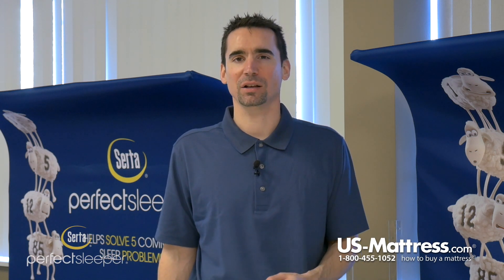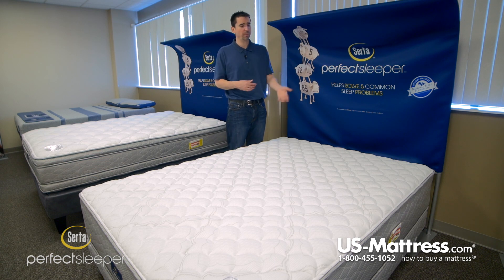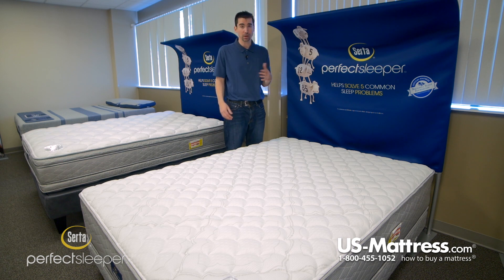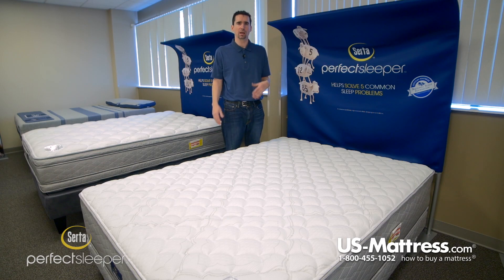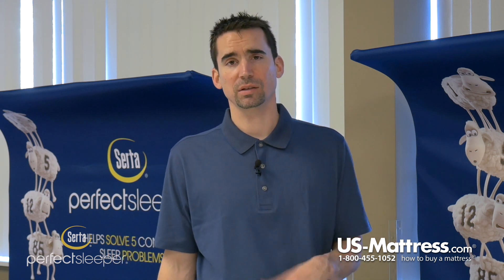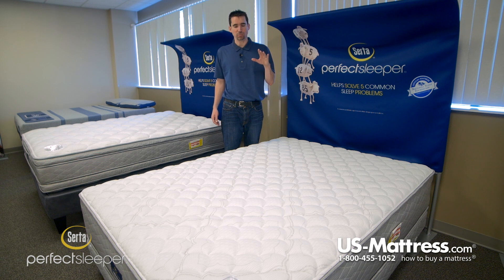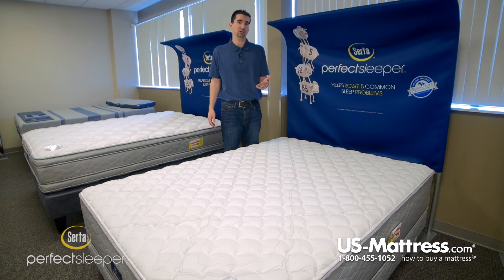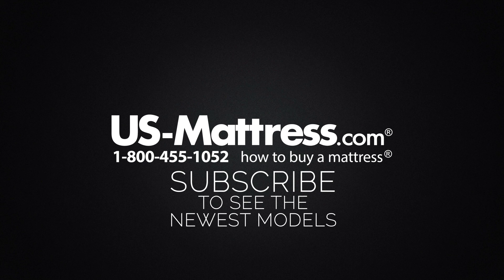Serta Perfect Sleeper Hotel Sapphire Suite II Firm Double Sided Mattress Expert Review